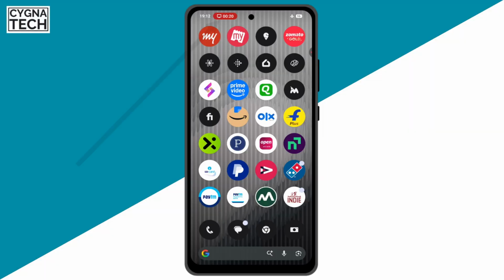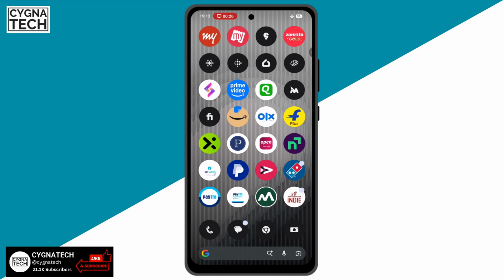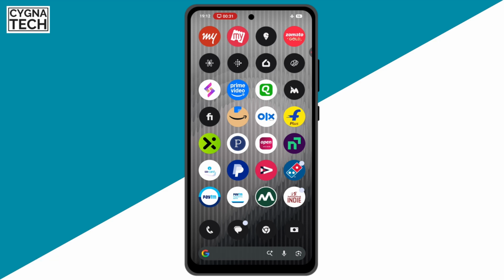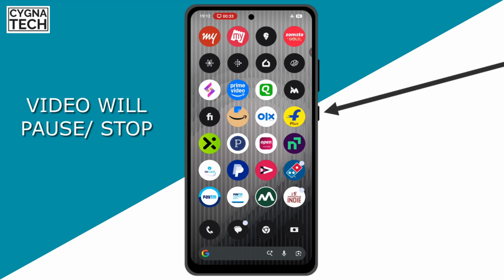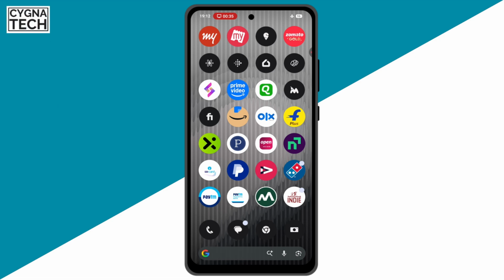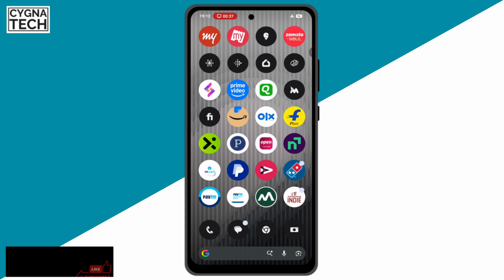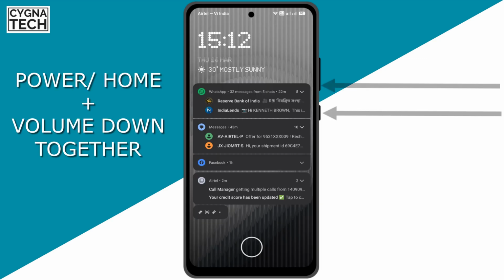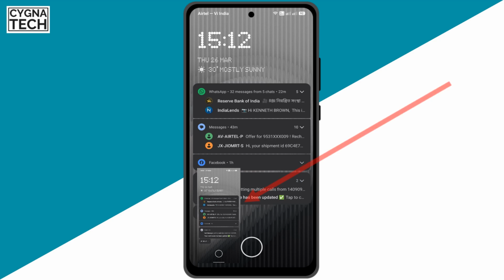📸 How to Take Screenshot of Lock Screen in Android Latest | Record Phone Lock Screen | 2026 Update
Need to capture something on your Android lock screen—a notification, a security alert, or just a custom wallpaper—but your phone keeps unlocking when you press the buttons? You're not alone. The standard screenshot shortcut often unlocks the phone instead. In this 2026 guide, I show you multiple methods to take screenshots (and even record video) of your Android lock screen without unlocking it.

🔧 WHY STANDARD SCREENSHOT FAILS:

The Problem: The standard Android screenshot shortcut (Power + Volume Down) is designed to capture whatever is on screen. But when your phone is locked, this combination often registers as an attempt to wake or unlock the device—especially if you have "Press and hold power button to wake" enabled or if the buttons are pressed slightly out of sync.

The Solution: Use methods that don't rely on button combinations. Google Assistant and gesture-based captures work because they operate through software, not hardware triggers.

❓ FREQUENTLY ASKED QUESTIONS (FAQs):
How to take screenshot on lock screen Android?
Lock screen screenshot not working?
Can I screenshot lock screen without unlocking?
How to record lock screen on Android?
Google Assistant screenshot on lock screen?
Palm swipe screenshot Samsung lock screen?
Three-finger screenshot on lock screen?
ADB screenshot without unlocking?
How to enable lock screen gestures?
Samsung lock screen screenshot not working?

⚠️ FINAL NOTE:
Lock screen captures are intentionally restricted on Android for security reasons. If a method doesn't work on your phone, it may be due to manufacturer-specific security policies. The Google Assistant method is the most universally reliable across devices.

👋 DID THIS HELP YOU CAPTURE YOUR LOCK SCREEN?
If this guide helped you finally take that lock screen screenshot, please:

👍 LIKE this video – It helps others with the same frustration find this solution.